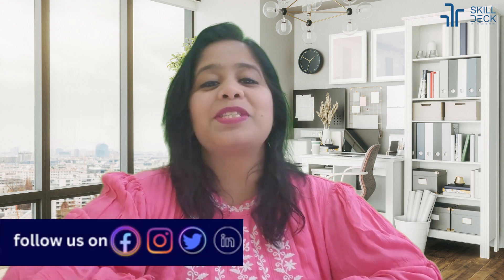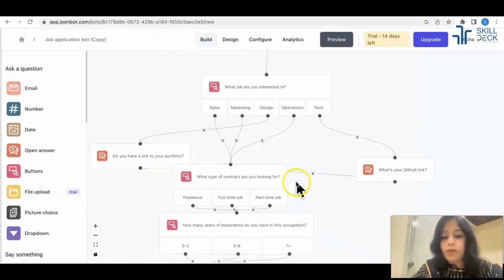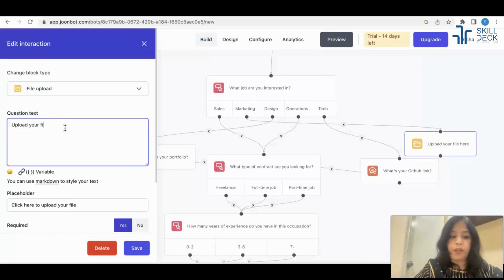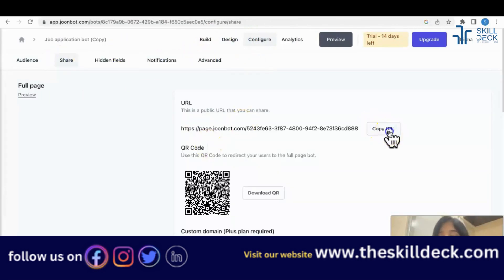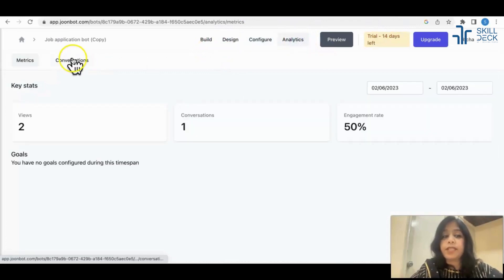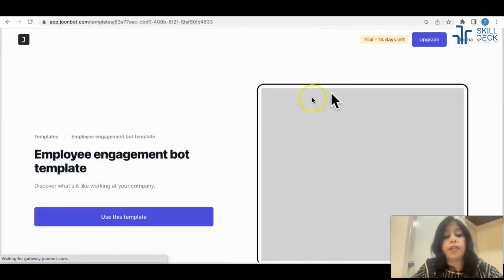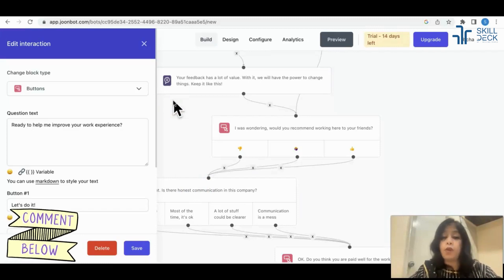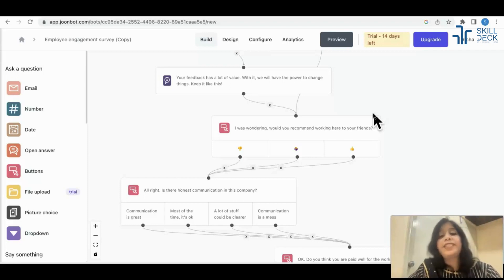How to build Chatbot for HR & Recruitment with Joonbot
In this video, we will explore the exciting world of HR chatbots and how they can revolutionize the way you manage your workforce.
We'll go over the basics of chatbot technology and its benefits for HR and recruitment, and then dive into the steps to build your own chatbot.
Whether you're a HR professional or just interested in technology, this video is perfect for you! You'll learn how to design and program your chatbot,
and how to integrate it into your existing HR and recruitment processes. We'll cover everything from the basics of conversational design to the latest tools and technologies available.
So, don't miss out on this opportunity to transform your HR and recruitment processes. Watch this video now and start building your own HR chatbot today!

video chapter
0:05 - Greetings
0:15 - video topic
0:37 - Details about Chatbot
5:14 - Quick Recap
7:23 - Ending

Also check

About skilldeck